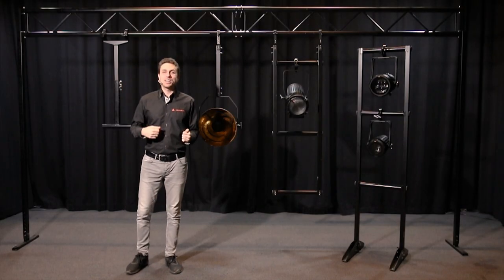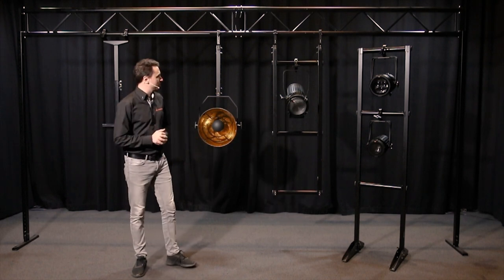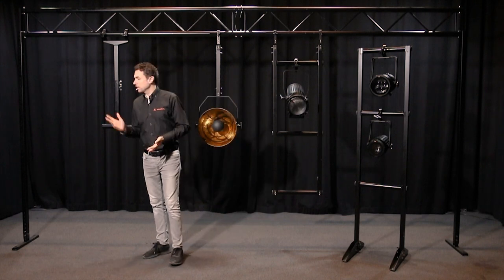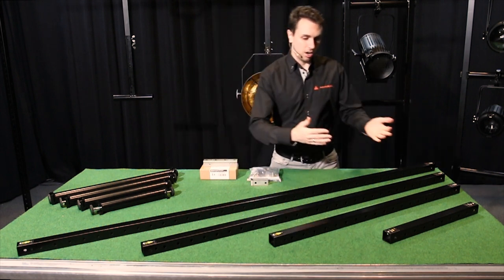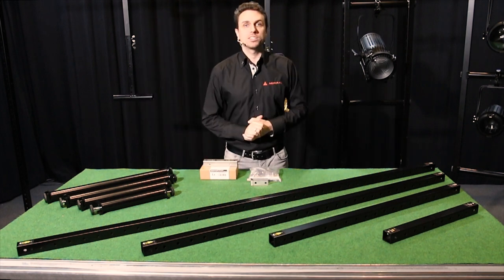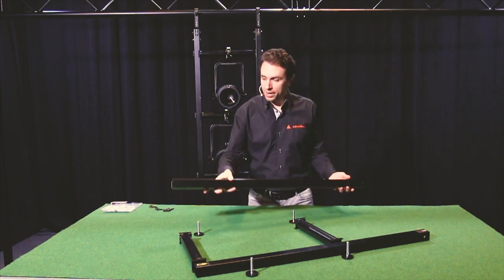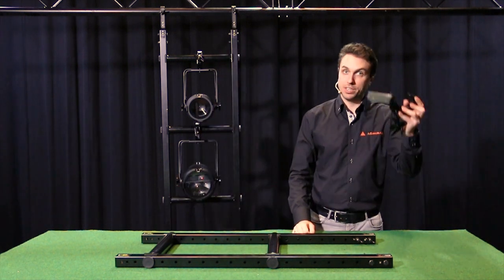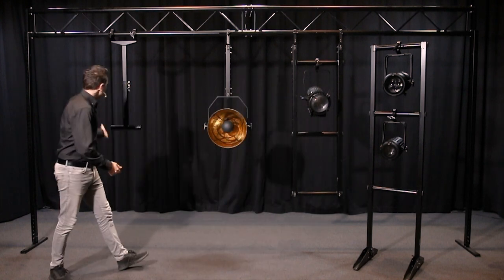Product Demo: Freedom Down Rigger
Combine length profiles with hanging tubes and set up one or even multiple Down riggers to create an impressive light structure. Adding hangers between our length profiles provides you with the possibility to hang multiple fixtures in a row. Like the Single riggers, each length profile can be extended in length, but with a Down rigger set you can even create a drop of 6 meters!